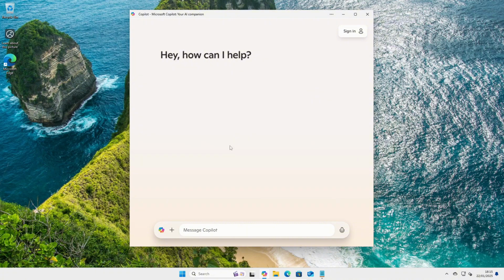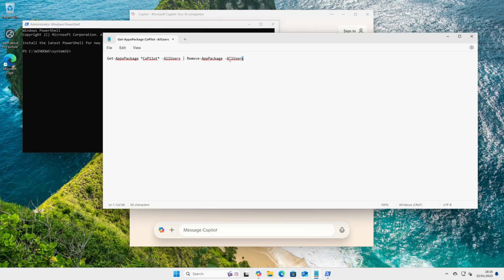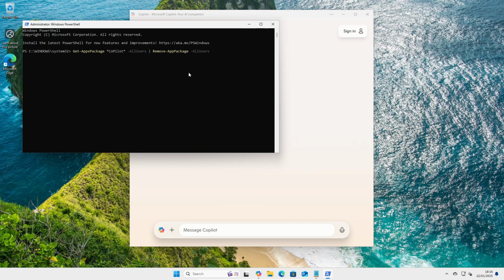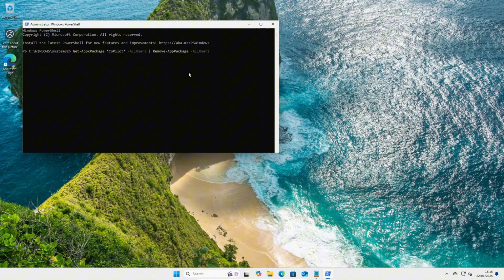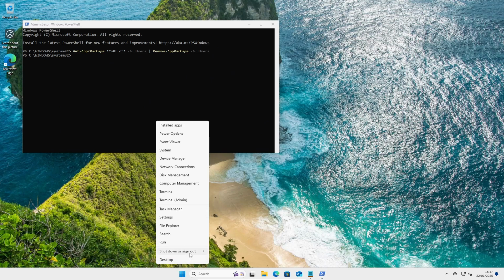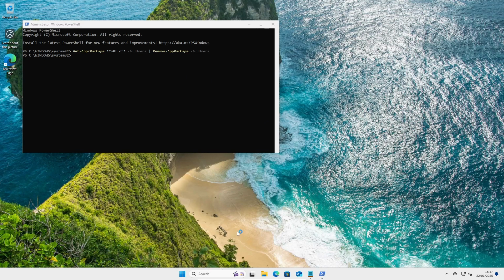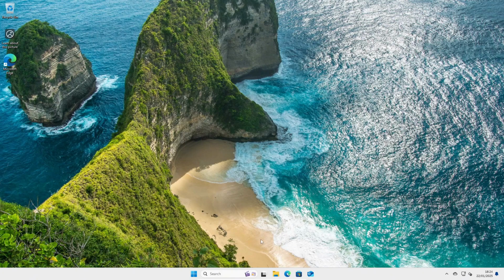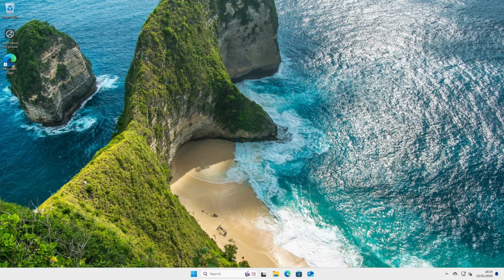The Ultimate Guide to Erasing Copilot for Good!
Are you tired of Windows Copilot taking up space on your computer? In this video, I'll show you how to COMPLETELY delete Windows Copilot!

I'll take you through a step-by-step guide on how to uninstall and remove all traces of Windows Copilot from your system. Whether you're looking to free up space or simply get rid of a feature you don't use, this video is for you! So, let's get started and say goodbye to Windows Copilot!

Steps:

1) Open Windows Powershell, as an administrator
2) Copy the following command and paste it into Powershell:

Get-AppxPackage *CoPilot* -AllUsers | Remove-AppPackage -AllUsers

3) There should be no output if ran successfully.
4) Restart your computer

As always Like and Subscibe for more videos like this!